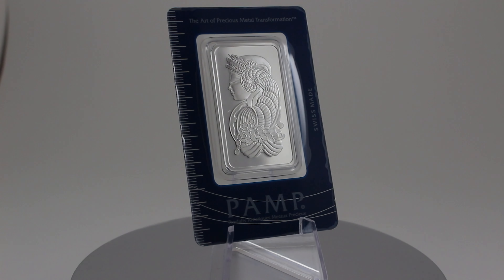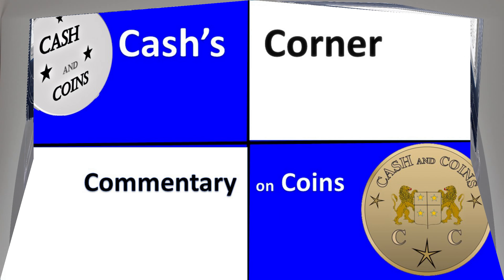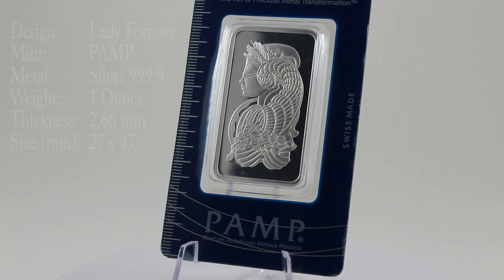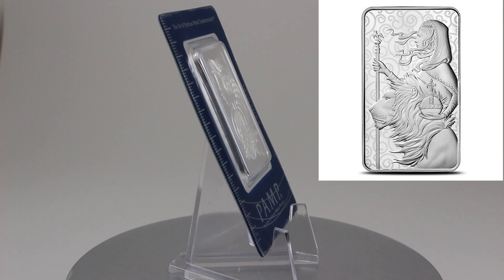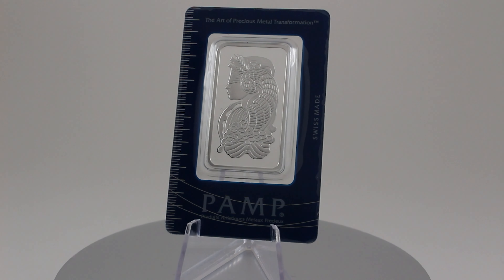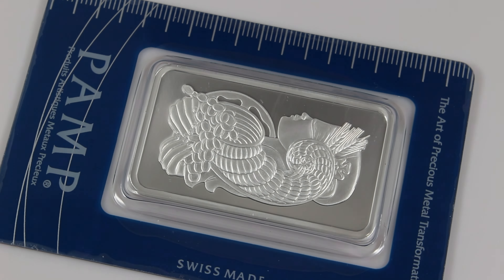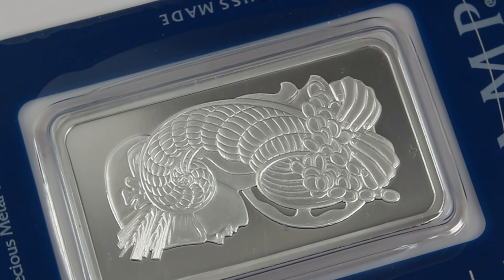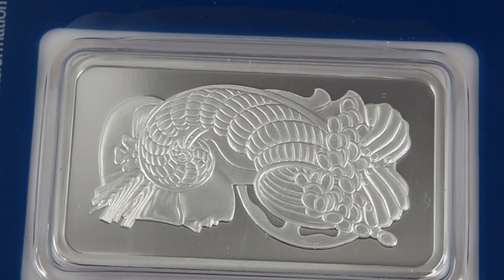Perhaps The Best of The Best? The PAMP Suisse Lady Fortuna (4K)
Cash and Coins Commentary: this is a super quick (4K) video on the PAMP Suisse silver one ounce bar.  In my opinion it is the best looking, most beautiful bars out there. It does carry a high premium.

Design:  Lady Fortuna
Mint:  PAMP
Metal:   Silver 999.9
Weight:  1 Ounce
Thickness: 2.66 mm
Size (mm): 27 x 47
Introduced:    1979